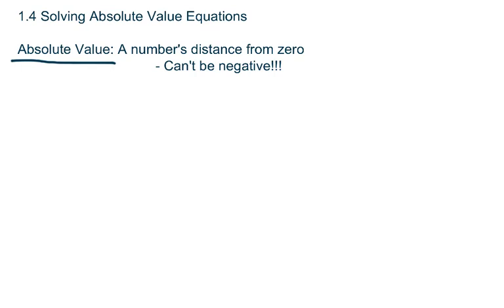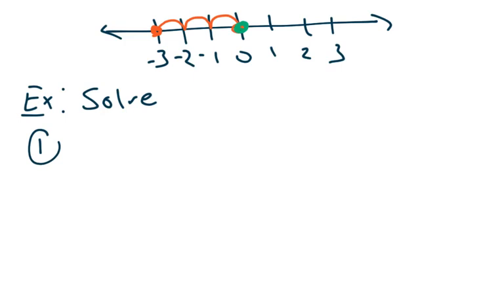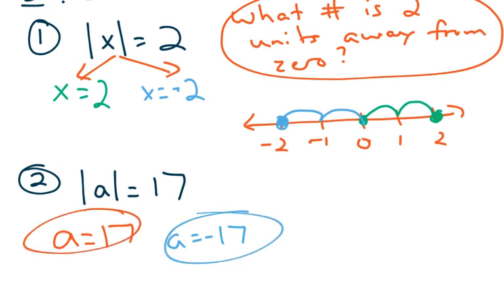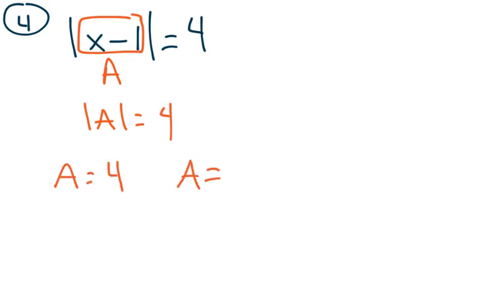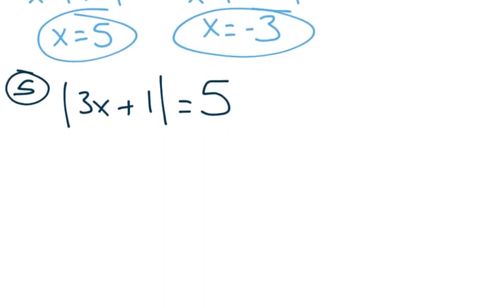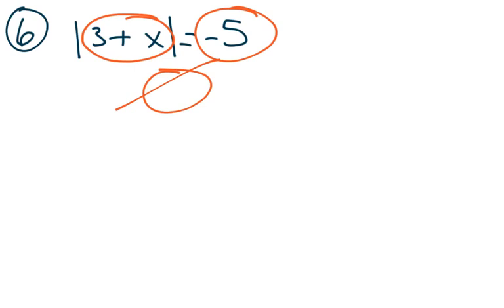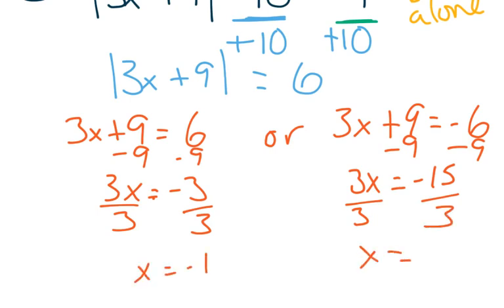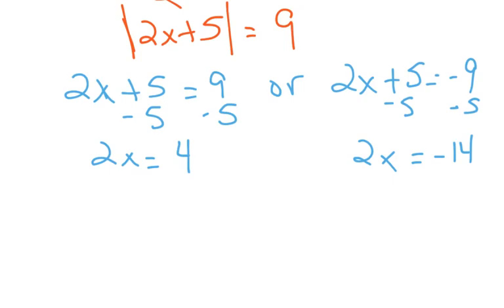1.4 Solving Absolute Value Equations Part I